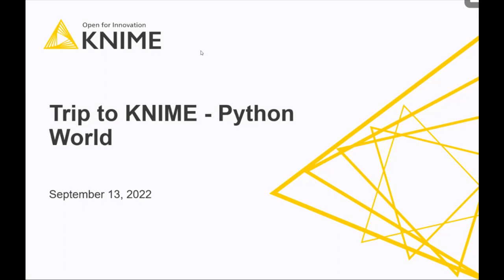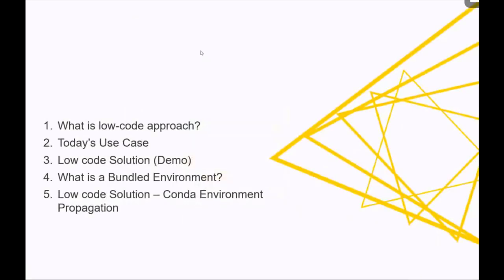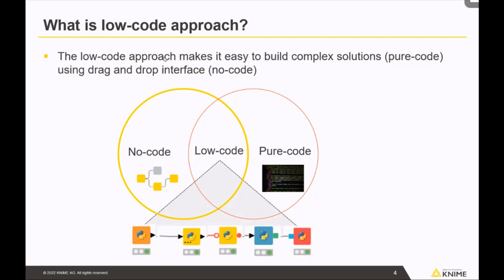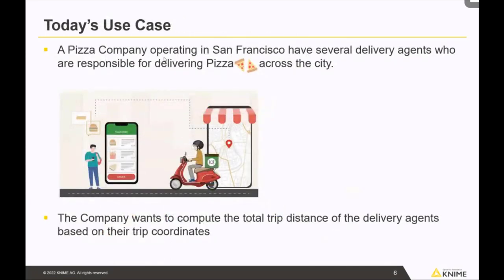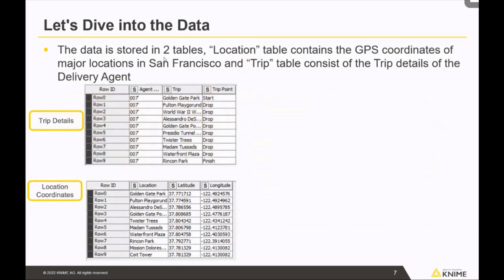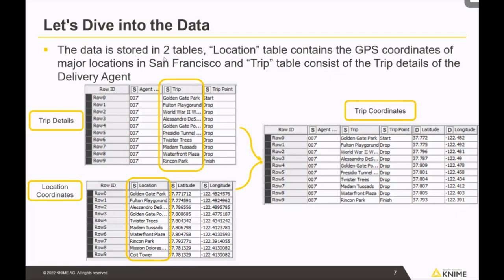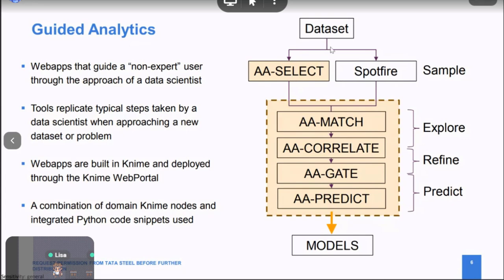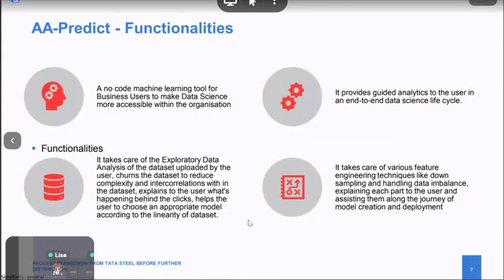Data Connect: UK - September 13, 2022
This Data Connect: UK event combines two worlds and shows how to get the best out of them: Python and KNIME.

KNIME lets you build a visual pipeline of data operations which can be highly custom given the several thousands nodes to pick from. Python is a coding language which gives you even more flexibility and libraries, at the cost however of losing the process transparency.

The two presentations will focus on showing how to integrate Python scripts in KNIME no-code environment, resulting in low-code solutions in actual use cases!

Talk 1: "Trip to KNIME - Python World" by Mahantesh Pattadkal, Data Scientist at KNIME
Talk 2: “KNIME and Python – Establishing a Working Relationship” by Adam Bates-Gray, Data Scientist at Tata Steel Europe and Aakash Roy, Data Scientist at Tata Steel Europe